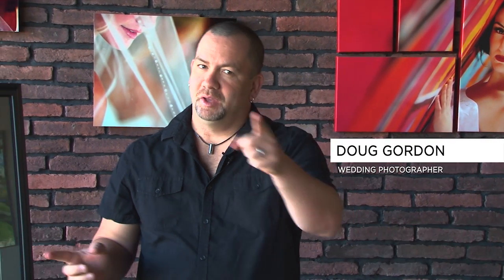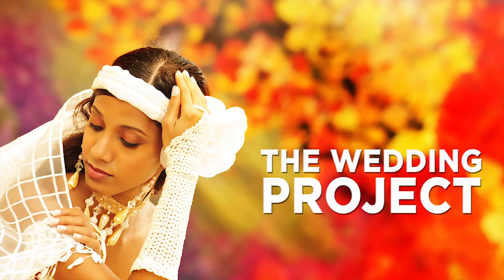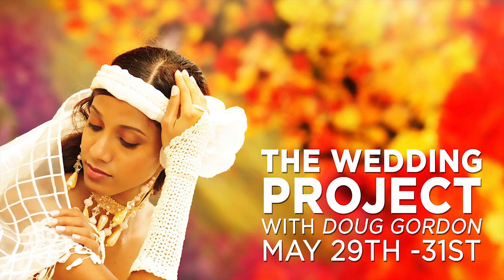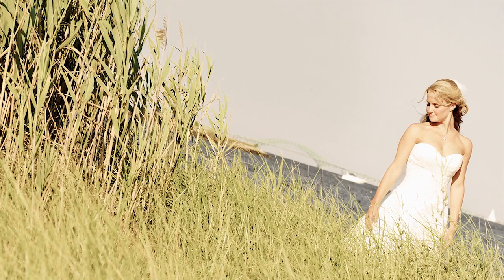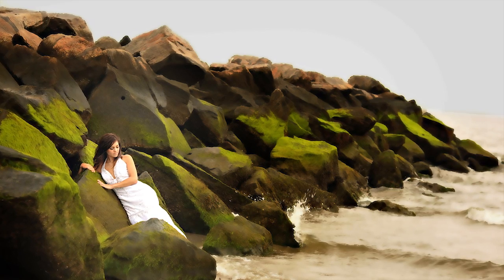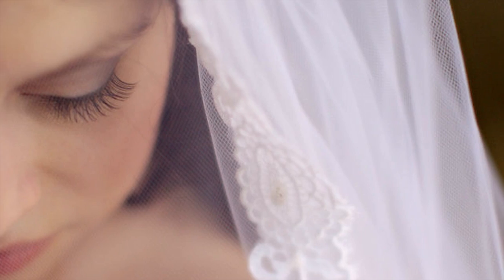Doug Gordon's The Wedding Project on creativeLIVE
Join award-winning wedding photographer Doug Gordon for an unique introduction to the lighting, posing, and shooting skills you'll need to take gorgeous wedding photographs.
Using his one-of-a-kind teaching style, Doug will guide you through lighting and shooting every stage of a wedding, including engagement sessions, bride and groom preparation, family portraits, and the ceremony and reception.